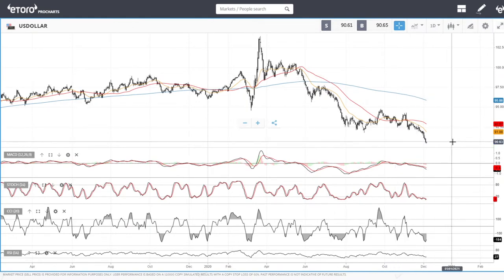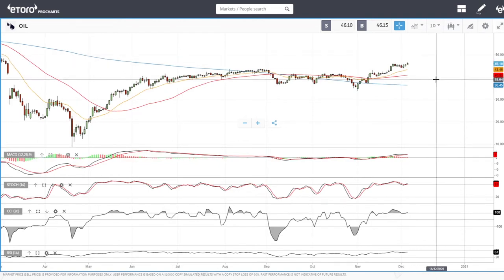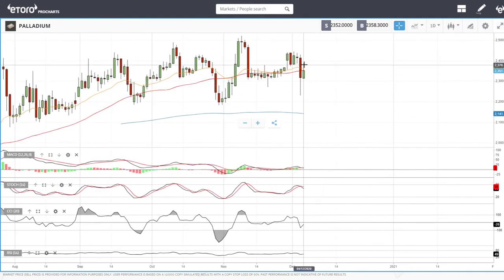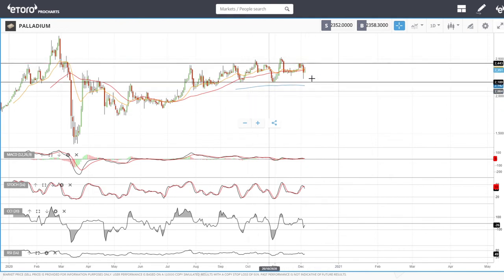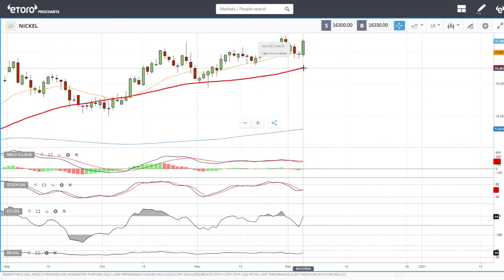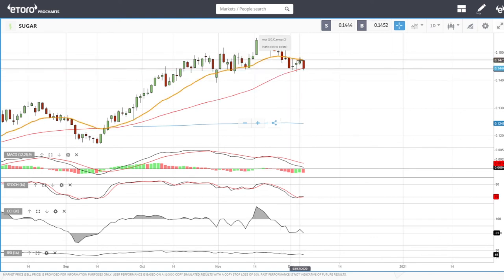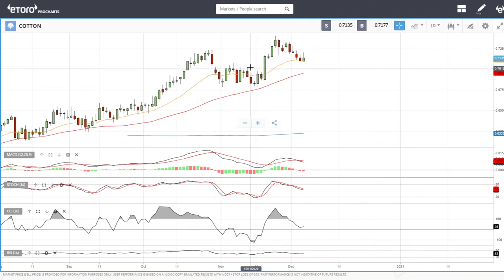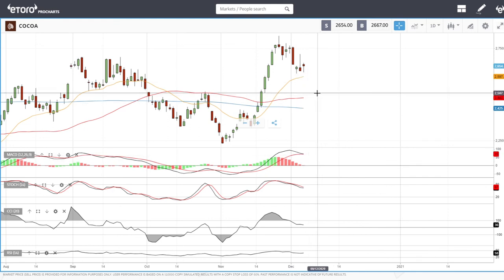Full technical analysis December 07, 2020